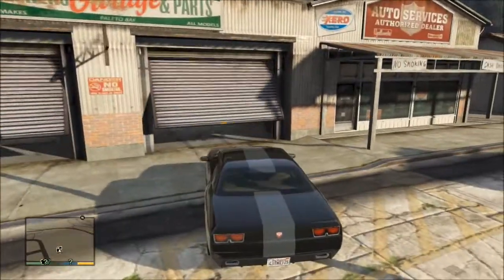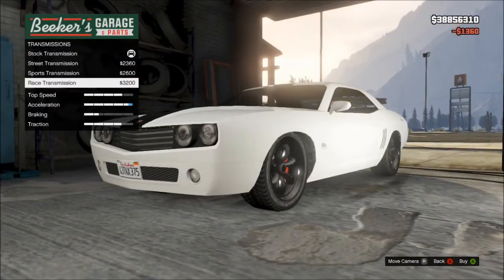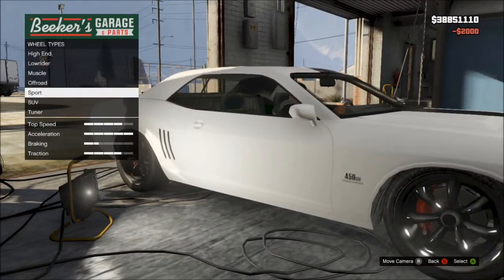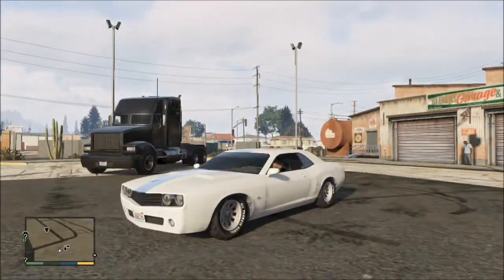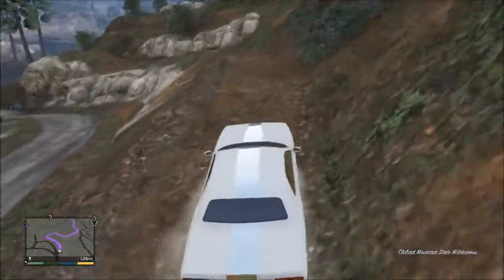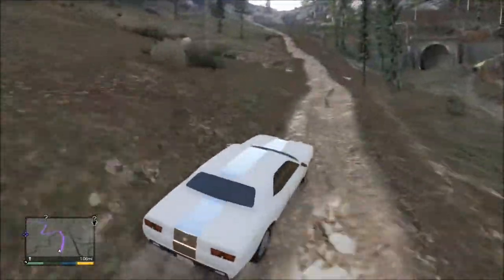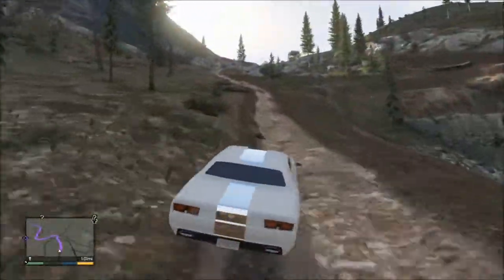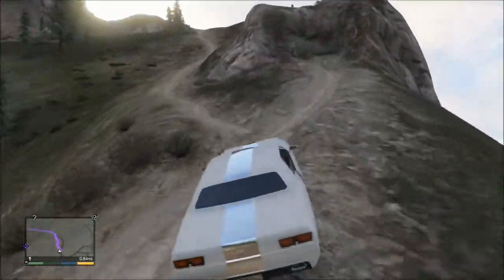GTA V Mount Chilliad Challenge #1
GTA V | Mount Chilliad Challenge | Episode #1 | Bravado Gaunlet

Stevens new series to try and get ordinary cars up the mountain to go in the hill of fame